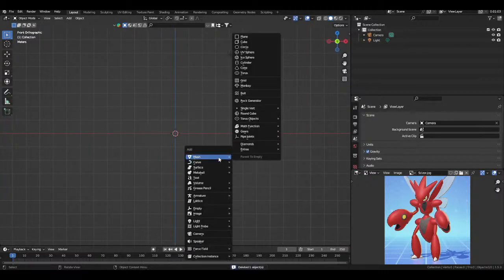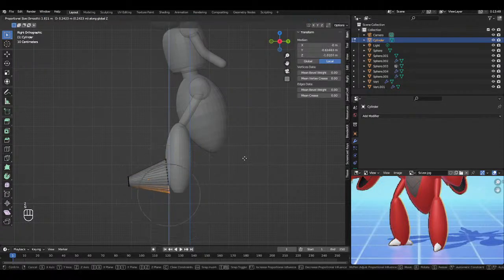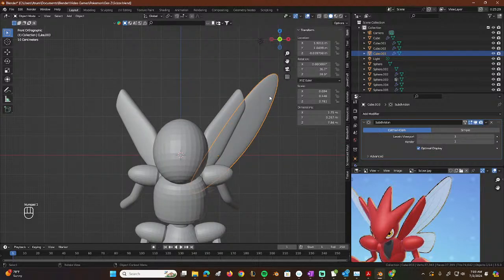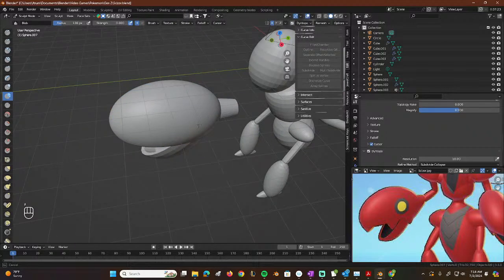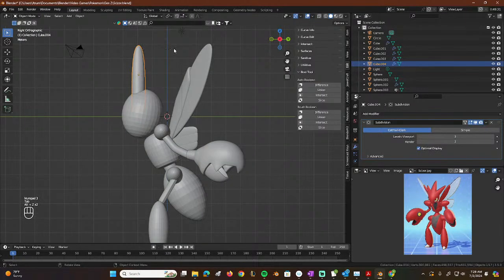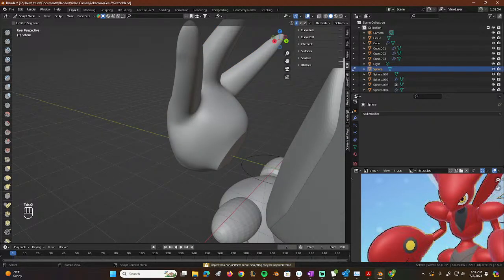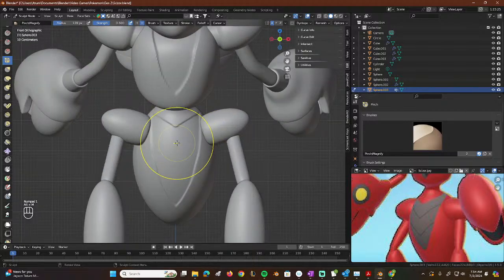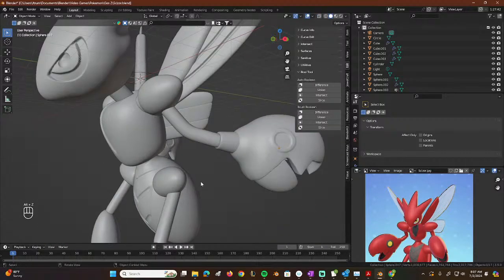Let's Make Pokemon in Blender!! Today's Mon is Scizor!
Today we will be make a 3d printable Scizor in Blender!